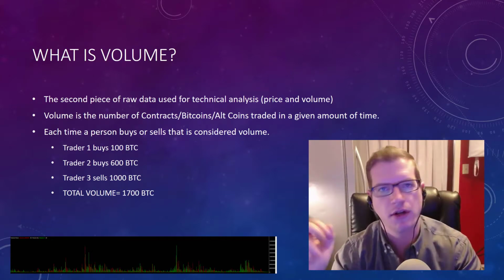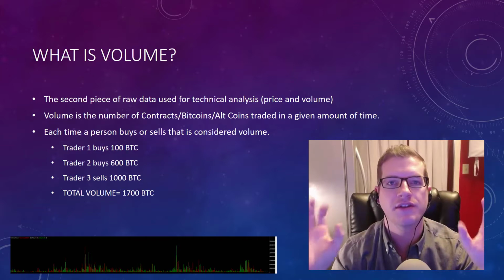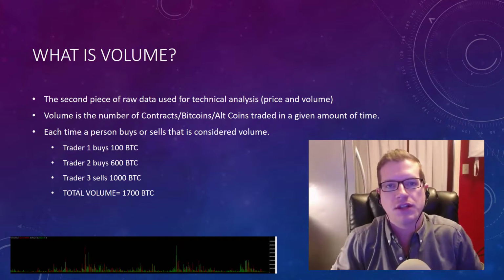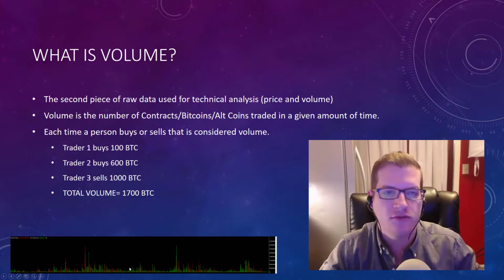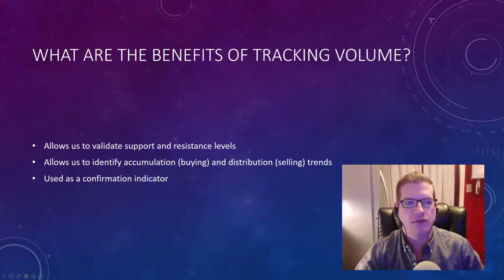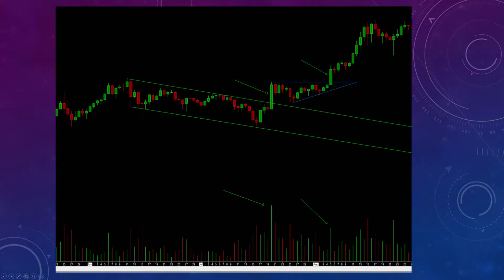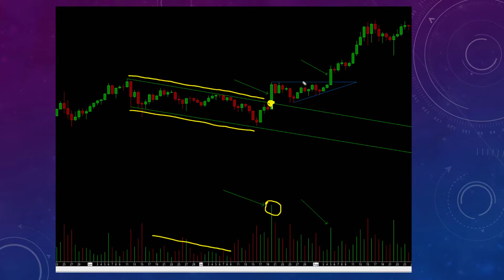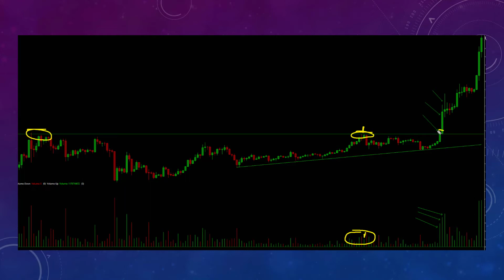Bitcoin Trading: Bitcoin Trading Volume | Basic Bitcoin Trading Volume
Bitcoin Trading: Bitcoin Trading Volume | Basic Bitcoin Trading Volume #5 Technical Analysis Basics- Market Auras- Bitcoin Volume. In this video we will cover the basics of volume in the Bitcoin market. Bitcoin Trading Basics.